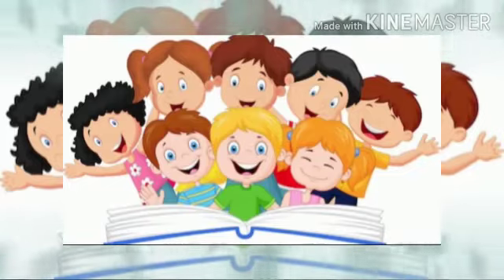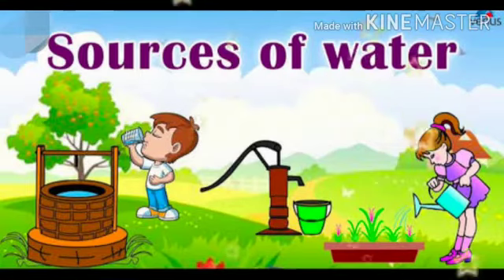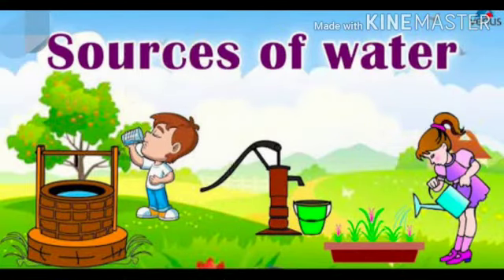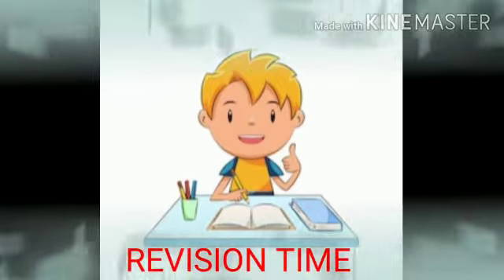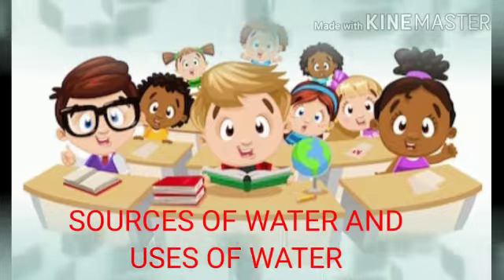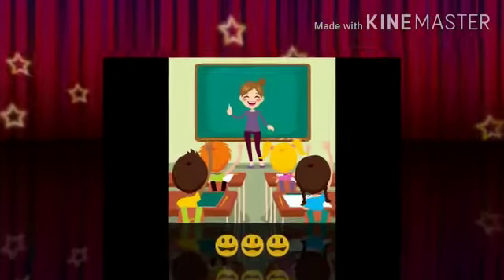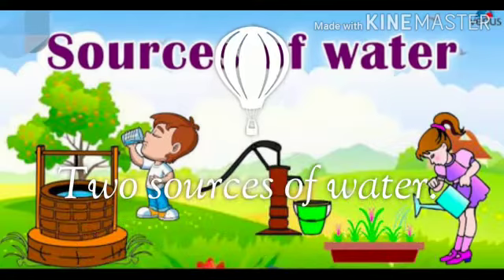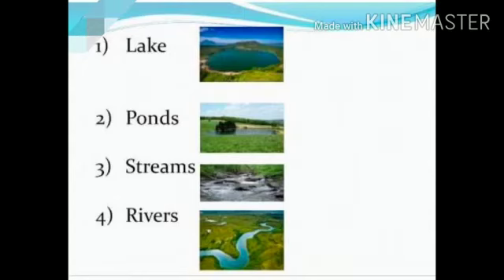Nature study revision of water.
CBSE UKG Nature study